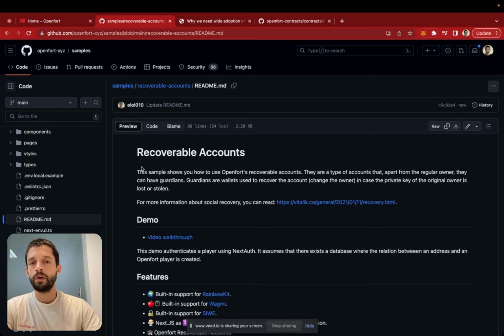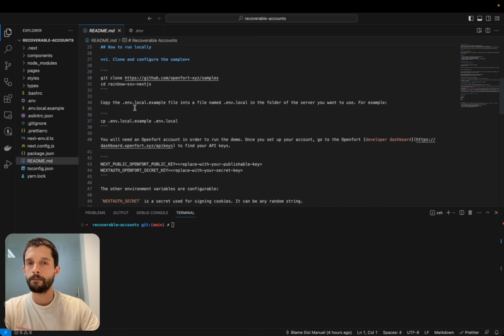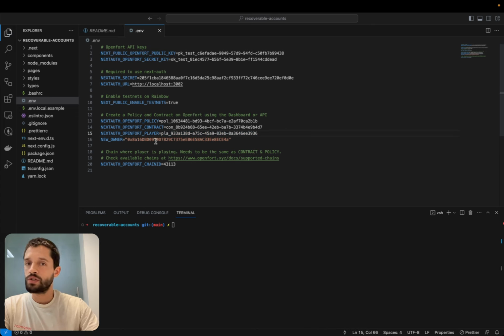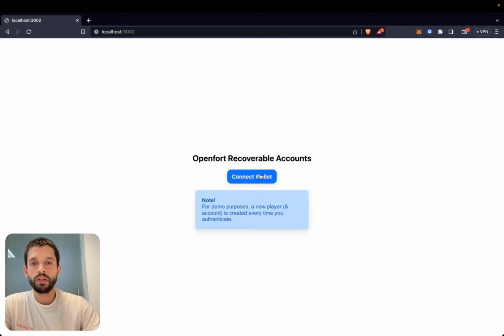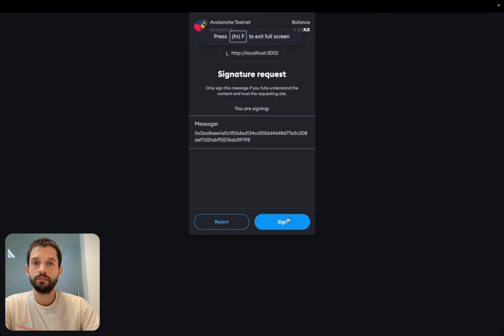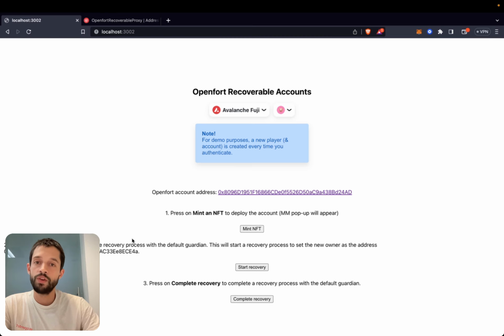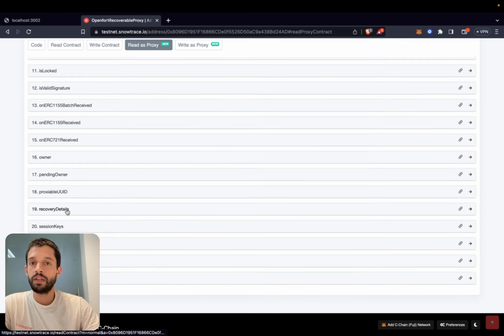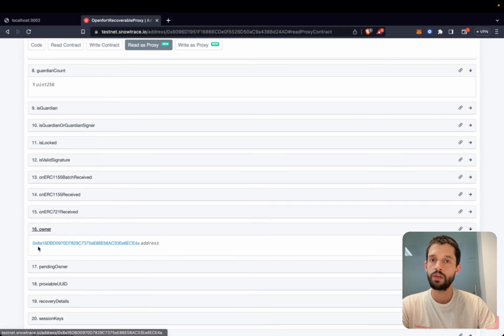How to integrate Social Recovery Wallets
This sample shows you how to recover account (social recovery) with Openfort

The demo provides a hands-on guide on how to use recoverable accounts with Openfort. It covers the process of setting up the environment, cloning the sample repository, connecting the wallet, minting an NFT, and executing the recovery process using Openfort's Guardian.

Documentation

Video Content
00:00 Introduction to Recoverable Accounts
00:39 Overview of Openfort Contracts Repository
00:58 Setting Up the Sample and Environment
02:17 Starting the Sample Application
02:34 Connecting Wallet and Minting NFT
03:39 Verifying Contract Deployment
04:55 Starting the Recovery Process
05:29 Completing the Recovery Process

Get support
If you found a bug or want to suggest a new [feature/use case/sample], please file an issue.